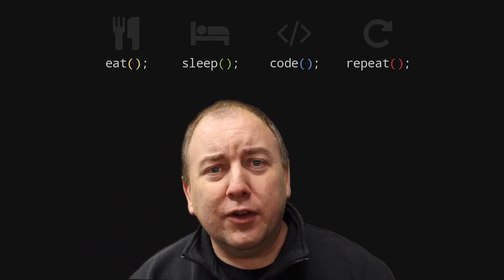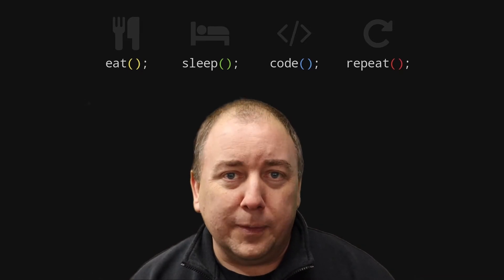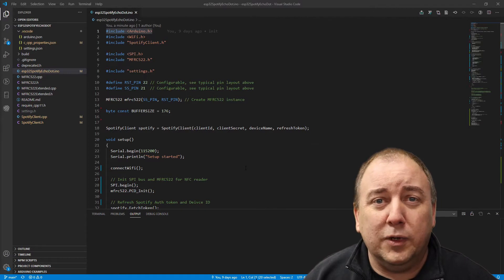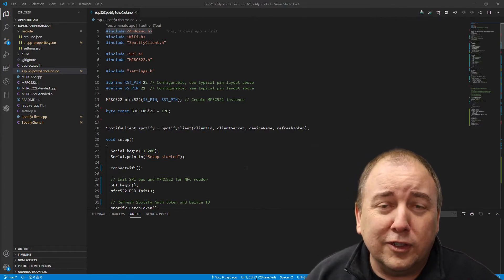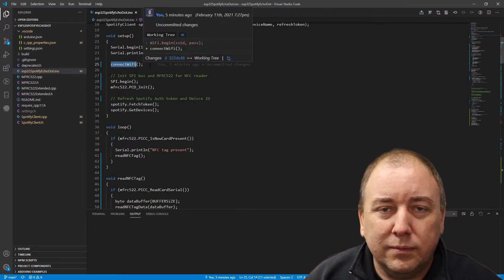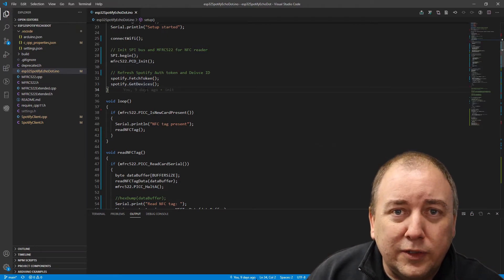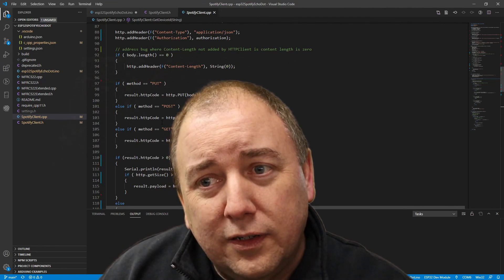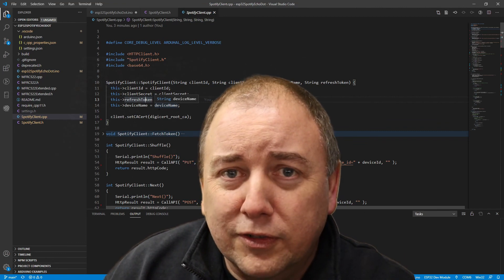How to use Spotify API on ESP32 with NFC Reader to control Echo Dot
Learn how to program an ESP32 microcontroller to read a Spotify Playlist link form an NFC tag and make Spotify play that playlist on an Amazon Echo Dot.

Parts:
NFC reader
NFC tags

00:00 intro
00:08 the project
00:47 use visual studio code
01:30 project hardware
02:45 code time
03:32 setup()
04:37 fun fact 1
05:04 loop()
05:14 read NFC tag
06:01 parse NFC data
06:53 now call play on Spotify
07:54 fun fact 2
08:36 deep dive on Spotify API
09:49 fun fact 3
10:34 down load ssl certificate
11:55 back to the code
12:47 fetch access token
13:34 play API
15:04 fun fact 4
16:19 get Spotify devices API
16:30 janky sh!t
17:12 wrap up
18:01 ask me for help

This is my second YouTube Channel where I focus on software development.

Tools used to make my videos:
Video Editor Software: Davinci Resolve
Camera Samsung Galaxy S8 Phone & Canon  EOS M50
Mic: Rode Videomic Shotgun microphone with Rycote Lyre Suspension